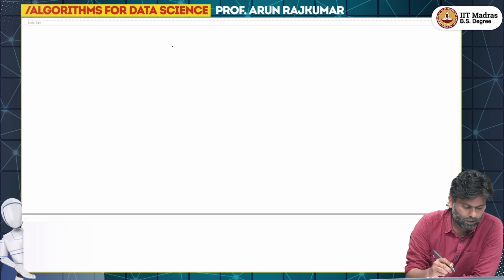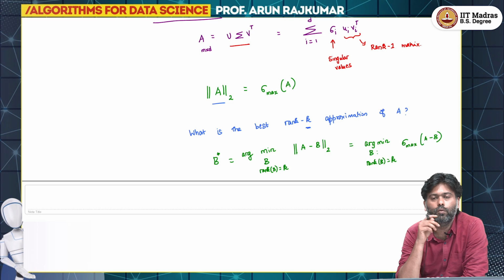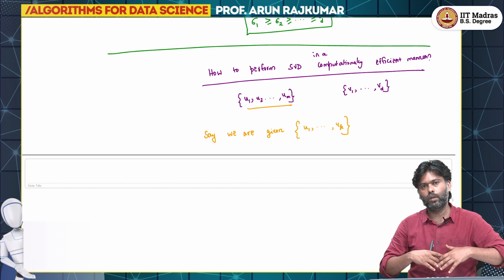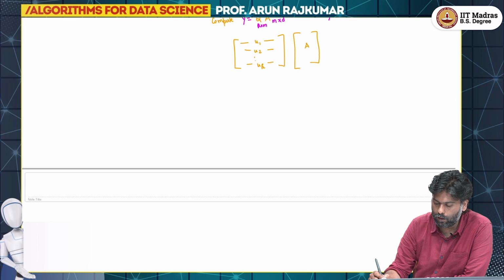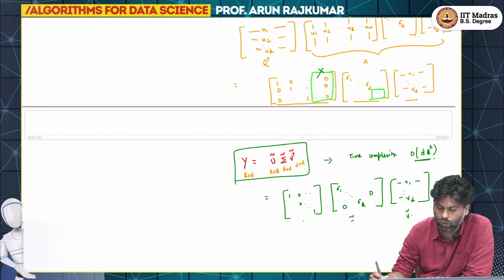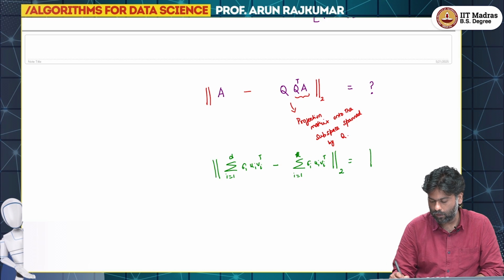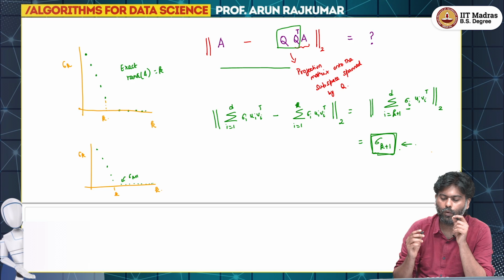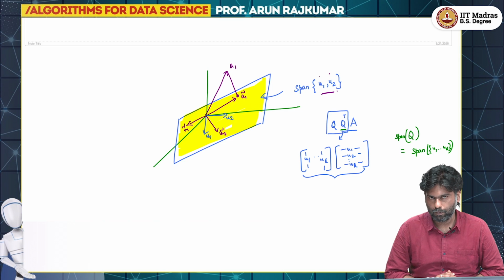W4_L2: From naive svd to fast svd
Video Overview
 This lecture explores the concept of the best rank-k approximation and how Singular Value Decomposition (SVD) enables it. We then examine the computational complexity of the naive SVD approach and discuss how it can be made more efficient using faster algorithms. This understanding is crucial for applying SVD to large-scale data problems in practice.